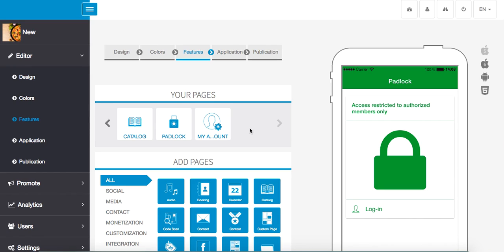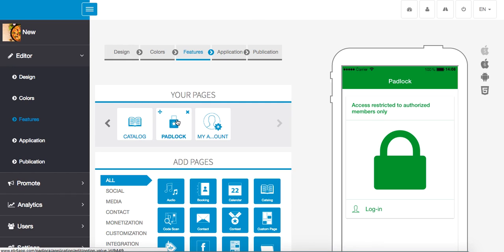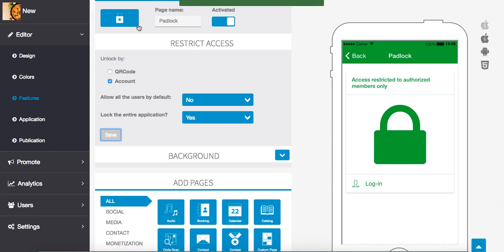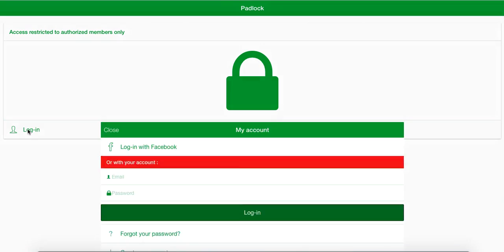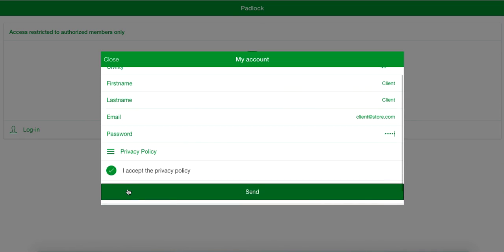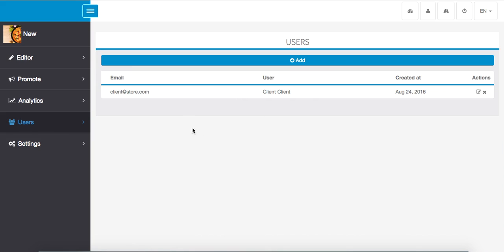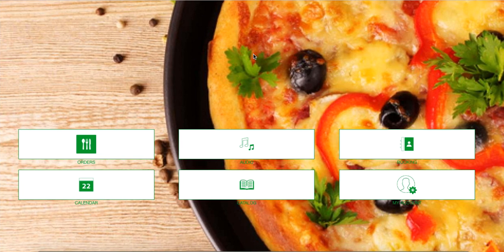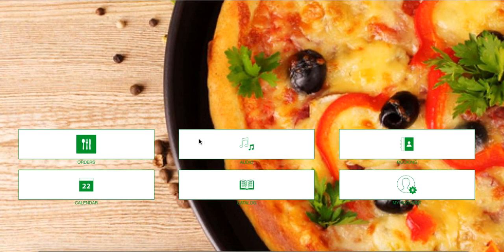49 How to Create a Private Application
IOS / Android App Builder Everything you need to make beautiful products is here, in BuilderAll. You will never have to buy or have to use any other program ...The use of this tool is UNLIMITED and you can correct so many models that you want to present in your projects or social media.

Builderall helps entrepreneurs and businesses who want to quickly bring their ideas to life with the most complete digital online business builder and marketing platform on the web.